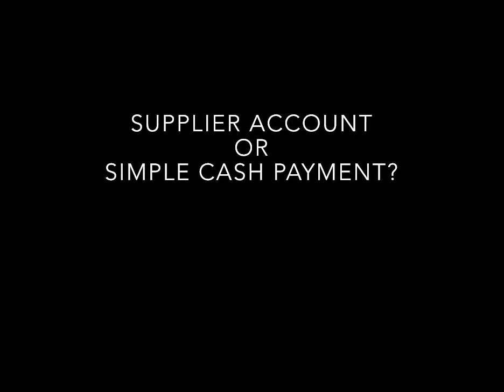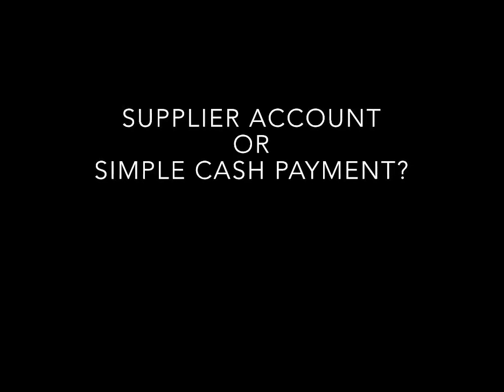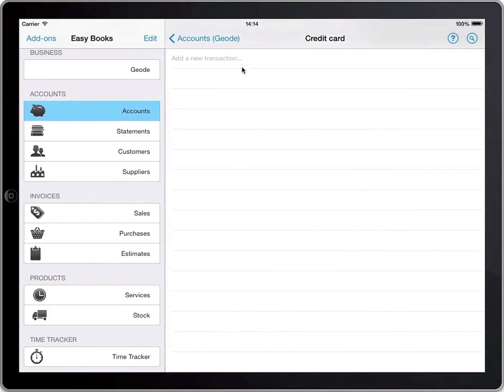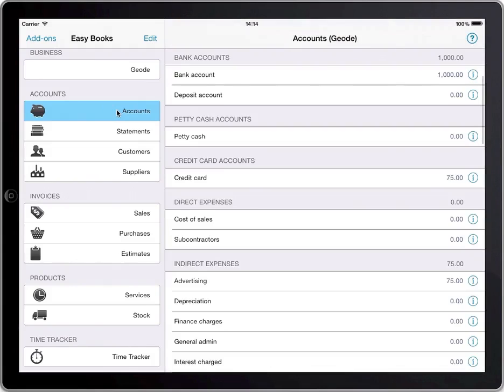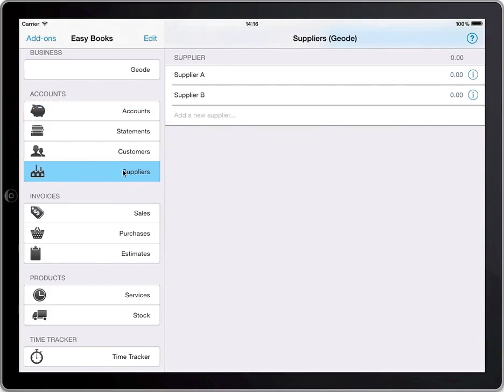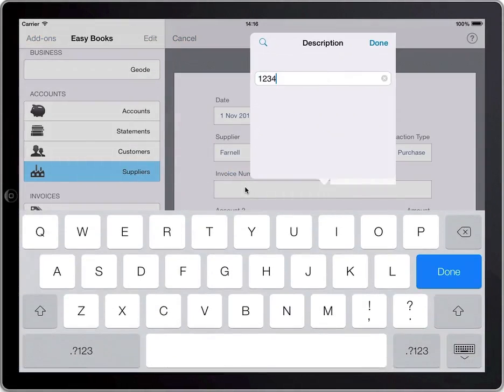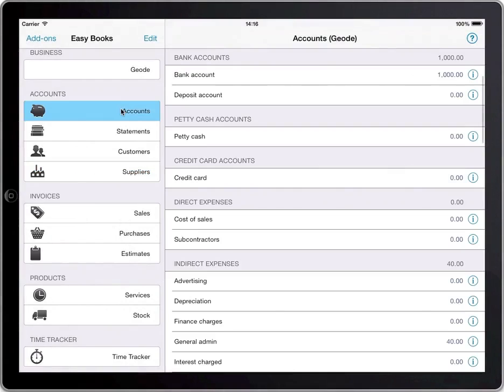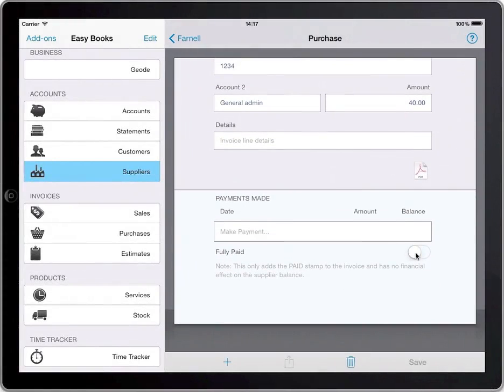Entering Expenses with Easy Books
As a business you'll pay tax based on the profit you've made over the year. Profit is the difference between your total income (or turnover) and the total of all your expenses in the year. Therefore you should enter expenses and keep a record of any receipts. Whether you throw these into a big box or use a more modern system such as scanning into Evernote is up to you.

When entering a purchase in Easy Books there are a couple of questions you should ask yourself. Firstly, is the item you've bought an asset in the business or an expense item? Assets can be sold later and do not affect your profit figure or the value of your business. Expenses reduce the figure shown as your profit and are split into direct and indirect expenses. Essentially direct expenses record the direct costs of making a sale, whereas indirect expenses are for overheads such as insurance, heating costs, advertising and so on.

The second question you should ask is whether you need the purchase linked to the supplier or whether to treat it as a simple cash payment at the point of purchase. If what you've bought is from someone you buy from regularly or if they offer you credit - meaning you can pay later - you should set them up as a supplier account. If it's a one-off purchase where you pay the full amount straight away you should enter it as a cash based transaction from petty cash, a bank account, or credit card.

Starting with the simple case where no supplier account is needed, suppose we pay for some advertising. In this example we're paying Google for an Adwords campaign with an up-front payment of £75 using the company credit card. To enter this into Easy Books, choose **Accounts** in the main menu followed by **Credit Card**. Next tap **Add a new transaction** and fill in the form.

Account 2 is where we classify the expense as an indirect expense called "Advertising".

We now see the credit card has a balance of 75 and so does the "Advertising" expense account. At a later time the credit card will be paid off from the company bank account, entered as another transaction with Account 1 as the bank account and Account 2 as the credit card.

Let's start again now and enter a different purchase, this time using a supplier account. In this example, suppose the business buys batteries in bulk from a supplier called Farnell. The supplier ship the batteries but we don't make a payment until the following month.

We start by tapping **Suppliers** in the main menu. Since we don't have the supplier listed, we'll add it quickly now.

Tap the supplier followed by **Add a new transaction** and fill in the form. The Transaction Type is already selected as a purchase. Fill in the date, their invoice number and choose an appropriate expense account.

Note that if the expense account isn't listed, you can add a new one using the plus button at the top instead of going back to the **Accounts** screen.

When it comes time to pay the supplier, we can do this direct from the purchase or by adding a new transaction manually between the bank account and the supplier.

In this case, it's easier to find the purchase and tap and hold **Make payment...** which makes the payment in full using the company bank account.

If you enter payments manually from the bank account you may still want Easy Books to show the tick so you can keep track of which invoices you've paid. You can do this by turning on the **Fully Paid** switch in the purchase.